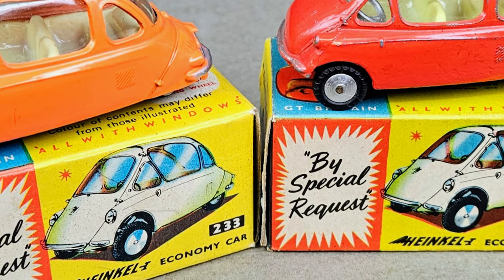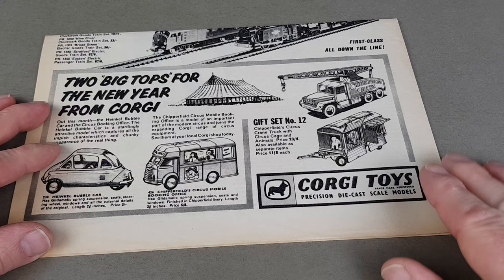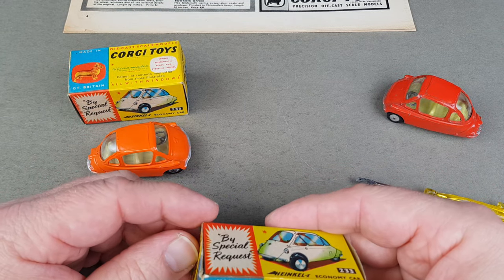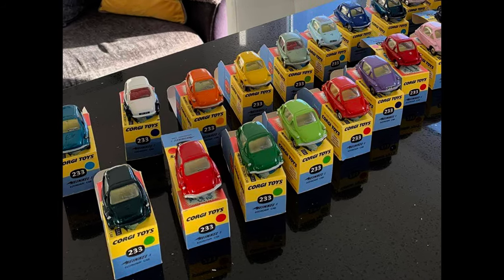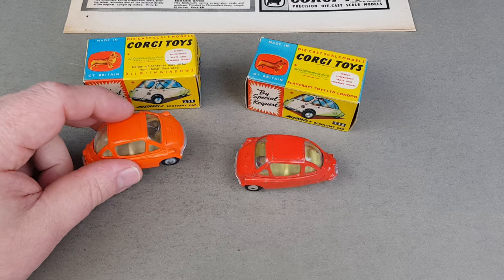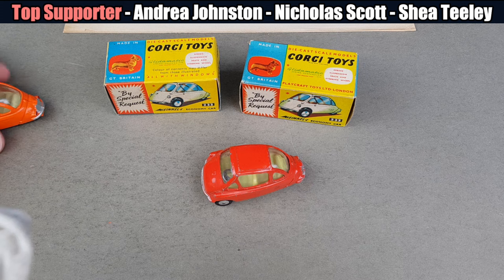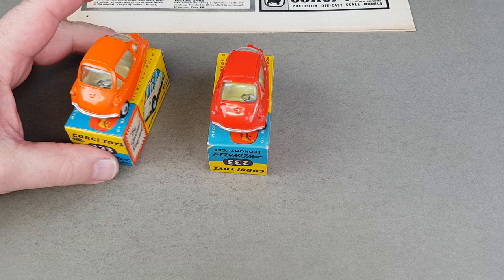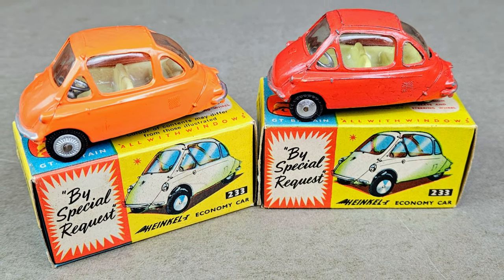Vintage CORGI - Model #233 - HEINKEL - Economy BUBBLE Car - Unboxed + Cleaned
In today's video I unbox and clean two original Corgi models, number #233, The Heinkel Economy Bubble Car.

This is a beautiful model and a great addition to my fledgling vintage Bubble Car collection. I do hope you enjoy taking a look with me.

Great books on Corgi collecting on Amazon here;

FULL DISCLOSURE